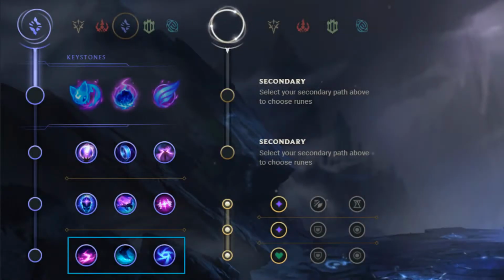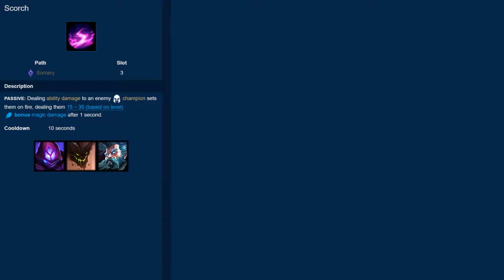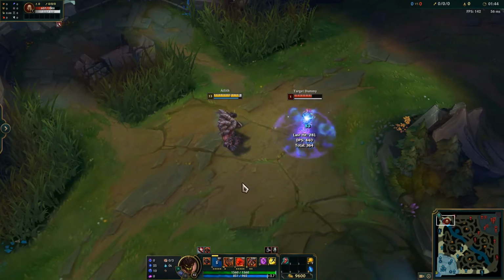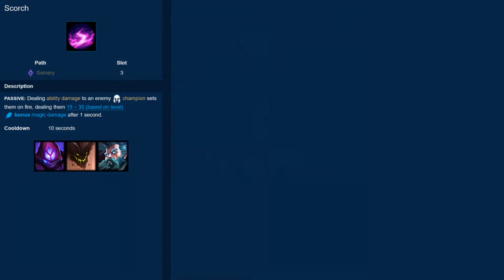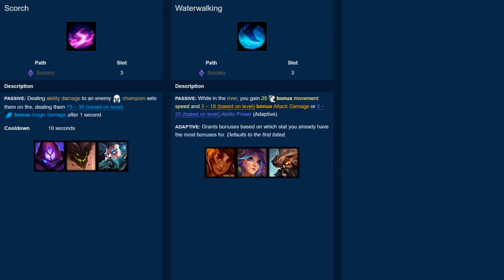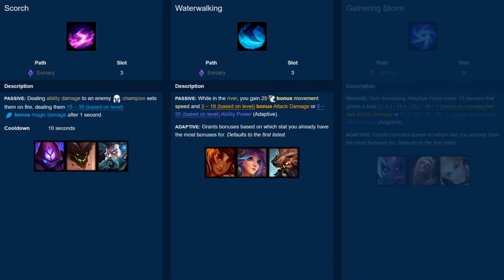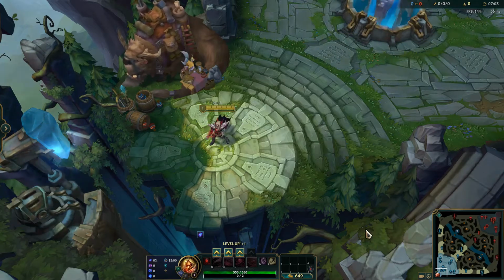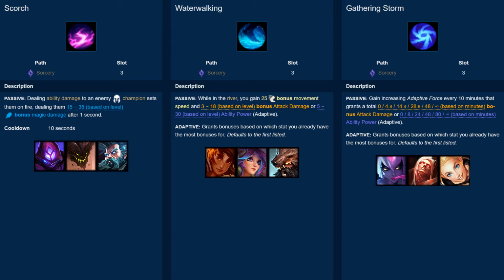League of Legends Sorcery Power Guide (Scorch, Waterwalking, Gathering Storm)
The power branch of the sorcery tree has some very popular runes that boost your champion offensively. In this video, I'll be going over how they work and some of their use cases.

0:00 Intro
0:17 Scorch
1:05 Waterwalking
2:01 Gathering Storm
2:52 Conclusion